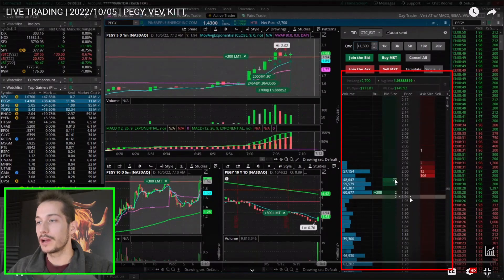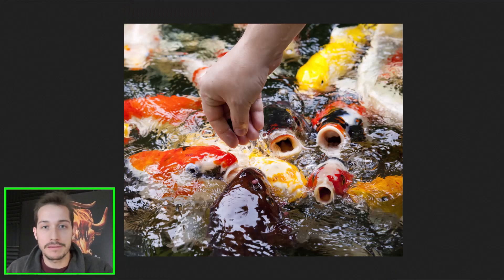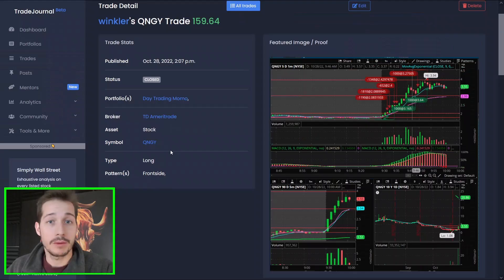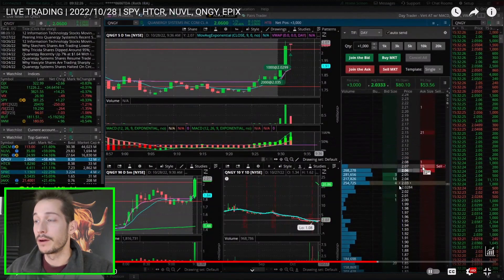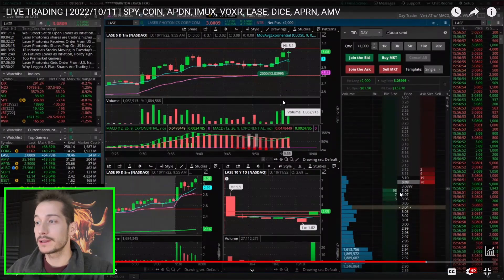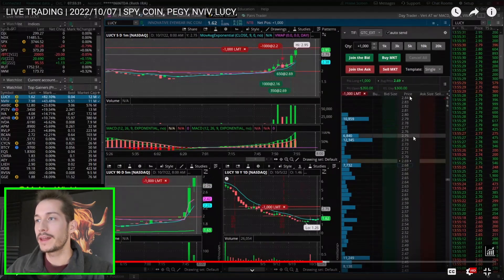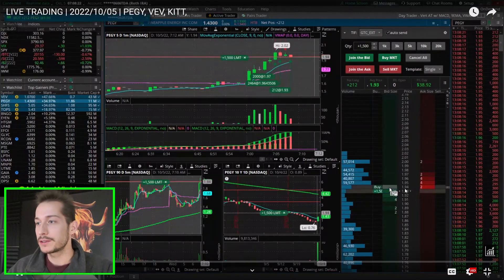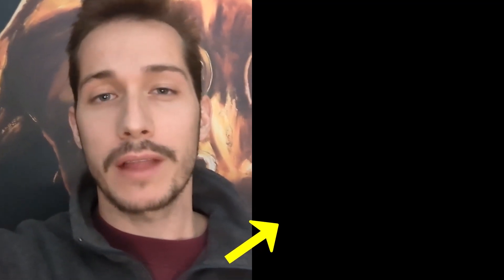How I Use The OrderBook To Maximize Profits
0:00 Buy Signals Active Trader Orderbook
0:16 Trading Community Question
1:32 Trading Psychology
2:09 Orderbook Trading (1st Example)
3:56 Orderbook Trading (2nd Example)
6:46 Orderbook Trading (3rd Example)
8:24 Orderbook Trading (4th Example)
10:58 Orderbook Trading (5th Example)

In this vide we'll review How I Use The OrderBook To Maximize Profits. Let me tell you.. understanding how to trade with order flow is key. For me as a frontside momo trader it's all about watching that bid hold, stack and start chasing the ask.

How To Start Day Trading?

Legal Notice